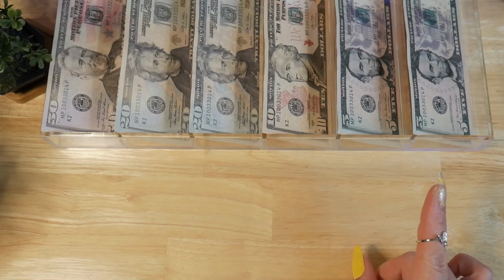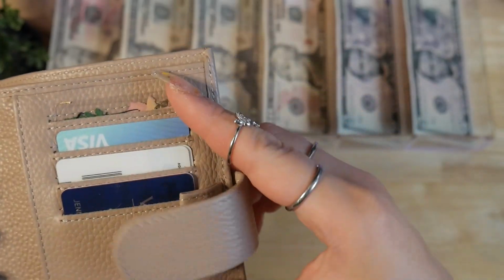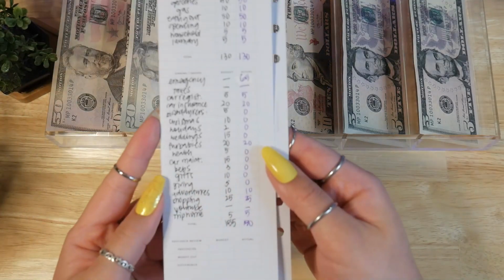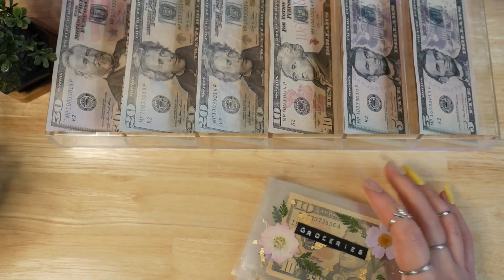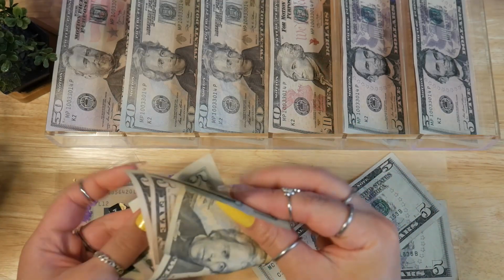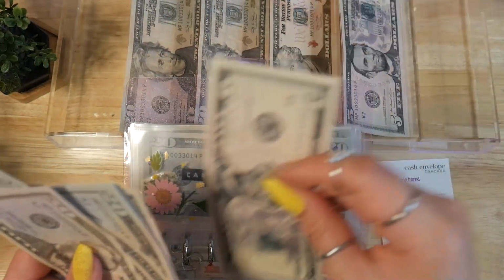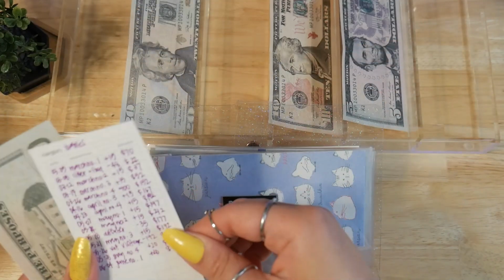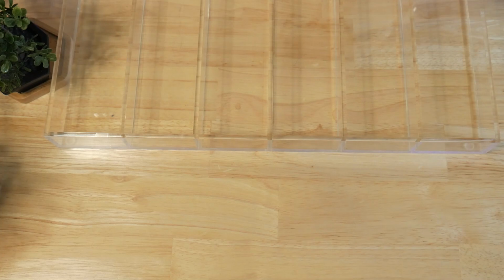Cash Envelope Stuffing & Counting | June 2021 Paycheck no.1 | Sinking Funds | Small Etsy Shop Update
Hi everyone! :) Today we’re cash envelope stuffing and counting my first paycheck of June! Last month was rougher on me financially so I’m even more grateful to have my sinking funds to save the day! As always I can’t stress the benefits of the cash envelope system enough. Even though I’ve had hiccups throughout my financial journey, it’s always been helpful no matter how little I put in.

Thank you again for all your support, I appreciate all of you 🥰

I hope all of you are making even better progress on your financial journeys!! We got this!! I appreciate all of you so much!

🌿 ✨ Etsy shop

🌿 New Items Mentioned 🌿
Pressed Flower Bank Teller Slip
Laminated Bank Teller Slip with Hands
Micro Cash Envelope Kit
Oopsie Envelopes

🌿 items shown 🌿
wallet/a7 binder
my "money tray"
$1000 prop money
pressed flower clear cash envelopes
minimal clear cash envelopes: made them for myself
label maker for envelopes
paper cutter to make cash envelopes
cash envelope trackers in my envelopes: my freebie, linked above!
"keep going" dashboard: my freebie, linked above!
paycheck/budget breakdown sheet: made by me, printable shop coming soon!

🌿 timestamps 🌿
0:00 - Intro
01:55 - Etsy Shop Update
06:00 - Explaining This Week's Cash Breakdown
07:55 -  Stuffing Variable/Weekly Cash Envelopes!
11:00 - Stuffing & Counting Sinking Funds/Savings!
16:21 - Outro

🌿 music 🌿
Riviera by Smith The Mister

By the way, I’m not a financial professional and am in no way qualified or certified to give financial advice. My cash envelope stuffing and budgeting videos are simply to share how I personally budget with the cash envelope system and what works best for me!

Full Disclosure: I use real money for my variable expense envelopes/weekly spend envelopes but I use fake/prop money as a placeholder/physical learning tool to help me manage my actual digital sinking funds and savings! This gives me the ability to regain that physical relationship with money that I lost from swiping my debit and credit cards too much, all with the convenience of moving money digitally. Not only that, but I get to keep my money in an online account where I earn a bit of interest on top of that :) Once I've improved my relationship with money I will eventually move to only digital tracking.

I already owned prop money from video production classes in college where we would create and film sets and have held onto it for board games and crafting purposes. I advise caution if you'd like to use prop money as a learning tool not only because it’s an additional cost that you may not need, but also because it can be confusing depending on what kind you get. There are some prop bills that look very realistic but do have minor visual differences (although none will ever feel the same) and if someone in your household didn't know or if you have younger children and they got a hold of it, they may unknowingly try to spend it which is illegal. If you think you can just make your own fake placeholder money instead of buying prop money, please do your research about currency laws in your country.

I'd also like to stress that the prop money I own says "for motion picture purposes only" among other differences, and is printed on a semi-gloss type of paper that obviously indicates it's fake so I have no worries about someone in my house finding it and mistaking it or me accidentally confusing it for real money. On top of that, I do everything I can to make sure it's not mixed up with real money - it does not leave my house at all. If you have questions or concerns please leave them in the comments below and I'd be happy to address them!